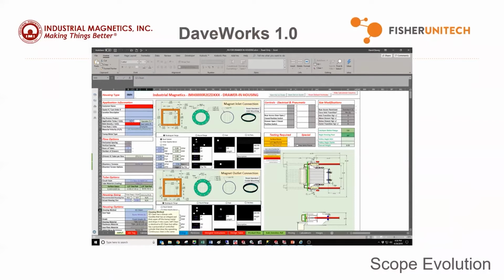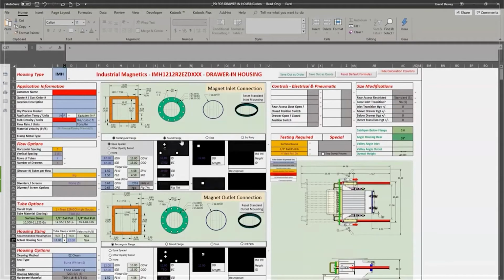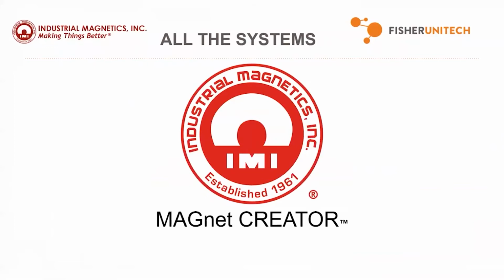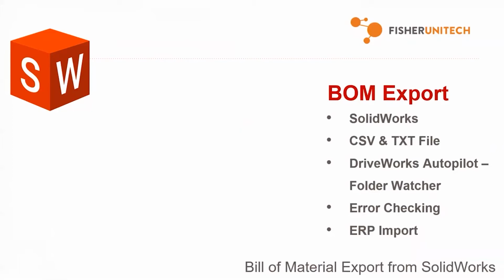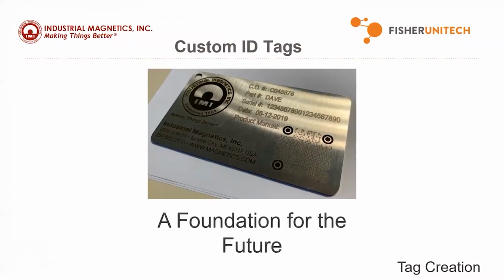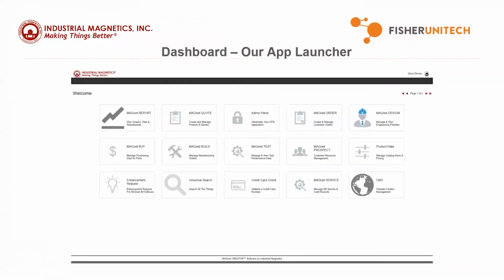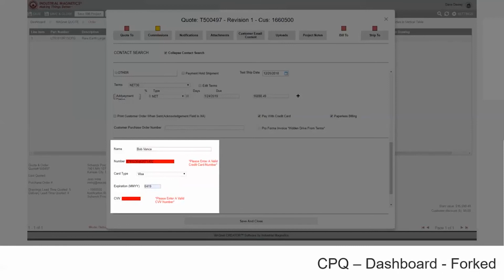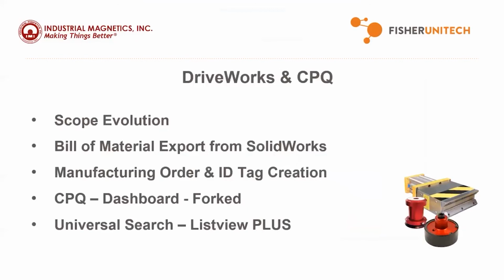Hear From Your Peer How Industrial Magnetics is Using DriveWorks Design Automation [Webcast 2019]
Already using SOLIDWORKS design software, Industrial Magnetics wanted an integrated approach to improve operations, reduce the cost of custom designs and orders, enhance product quality and provide fast responses to customer requests. During this 45 minute recorded webcast featuring Industrial Magnetics Engineer, David Dewey, you will learn how DriveWorks became the company’s “Automation Operating System” and how the solution:

  •  Ties together SOLIDWORKS and various business systems and processes
  •  Is used for tasks ranging from the creation of 3D models and detailed drawings to the generation of quotes and Bills of Materials for manufacturing
  •  Saves time and money
  •  Assists in driving sales and revenue